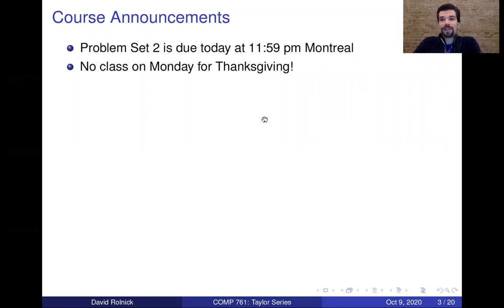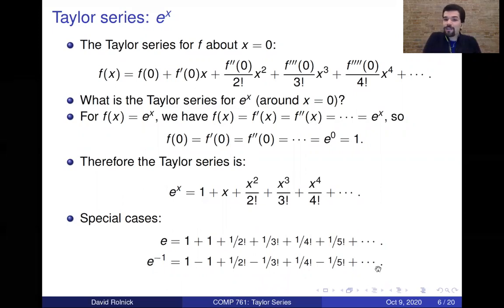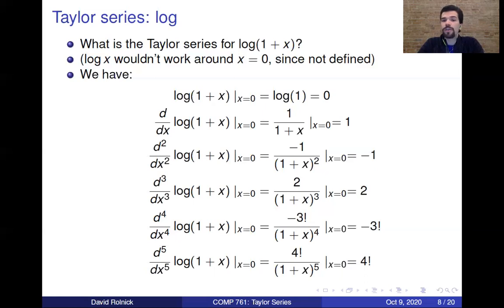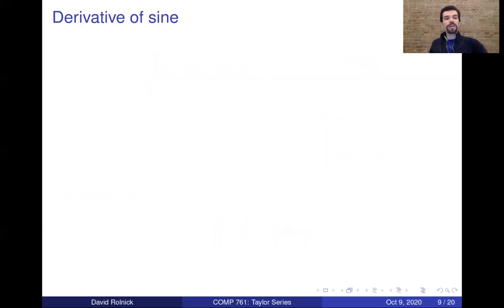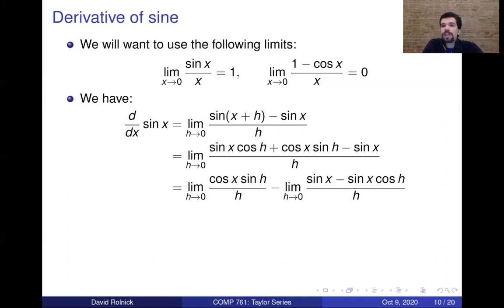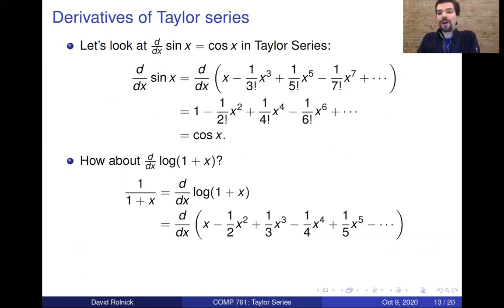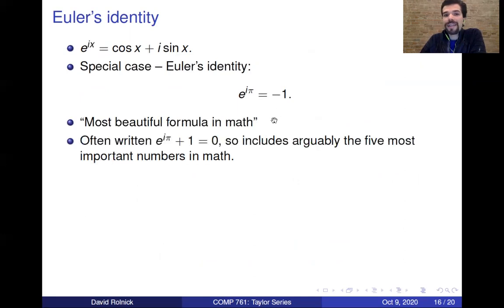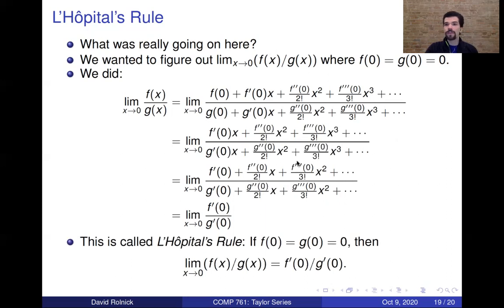COMP-761: Lecture 16 (Taylor series)